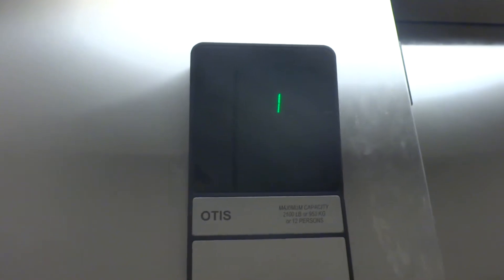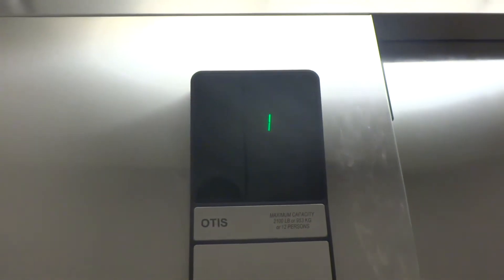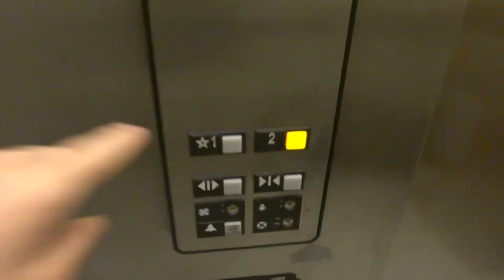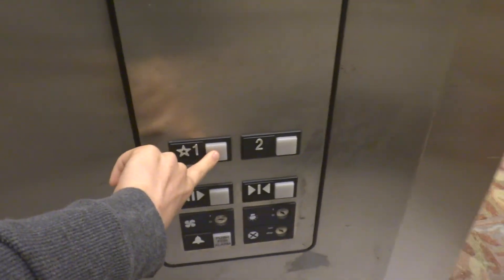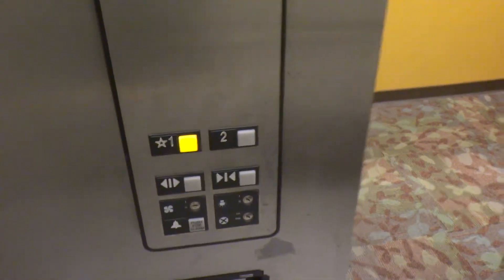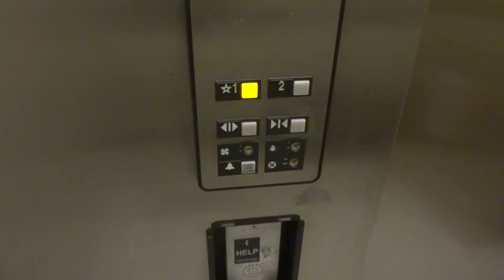Otis Series 1 Hydraulic Elevator at Kroger in Beaumont, TX.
Filmed on February 14, 2015: Just your basic elevator and the floor is dusty in here.